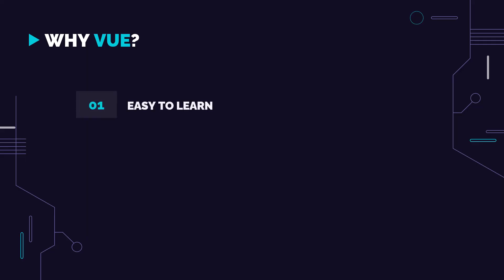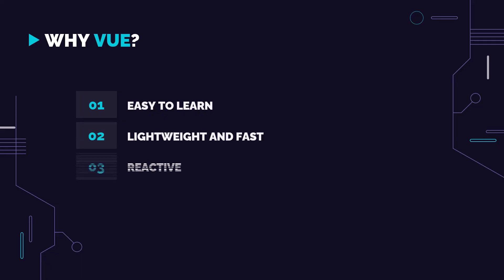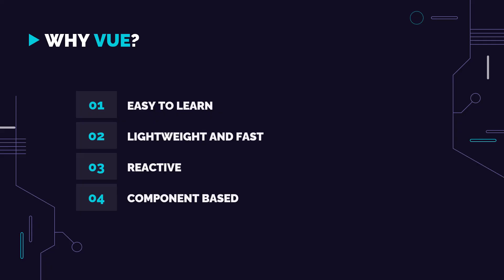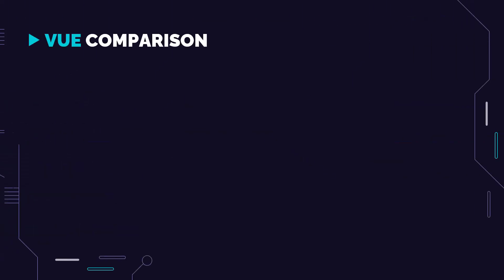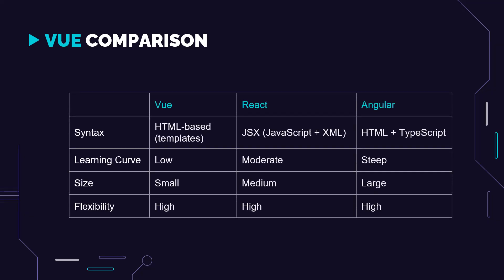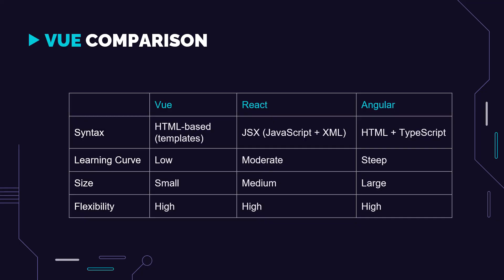Vue JS - What is it and why is it awesome!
In this video, we break down Vue.js, one of the most popular and beginner-friendly JavaScript frameworks out there. Whether you're just starting your web development journey or you're looking to pick up a modern, powerful front-end framework, Vue might be the perfect fit.

👨‍💻 What you'll learn:

-What is Vue.js?
-Why developers love using Vue
-How Vue compares to other frameworks like React and Angular

Vue is lightweight, flexible, and easy to integrate — perfect for everything from small projects to full-scale apps.